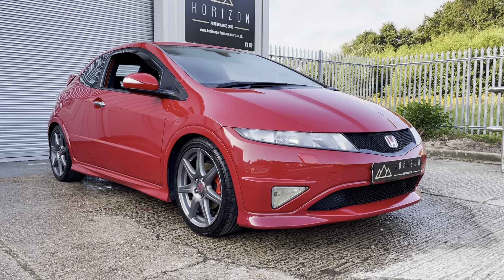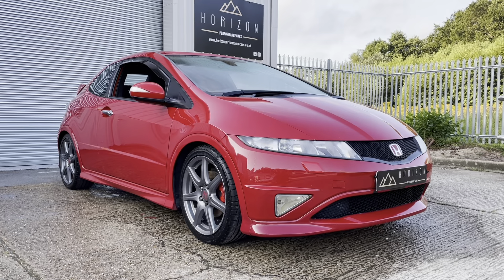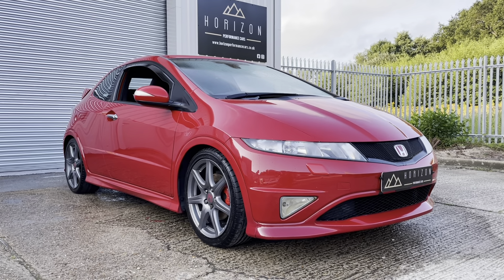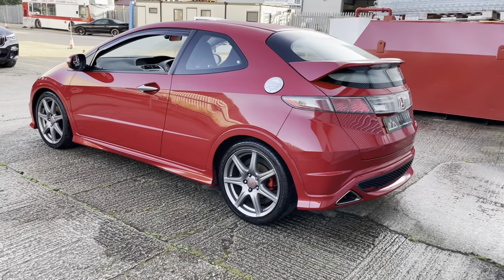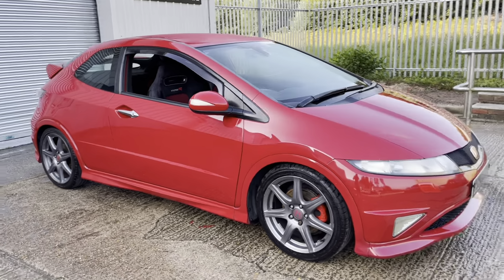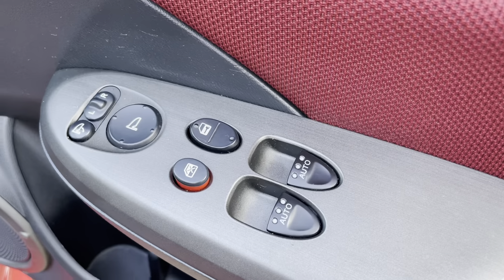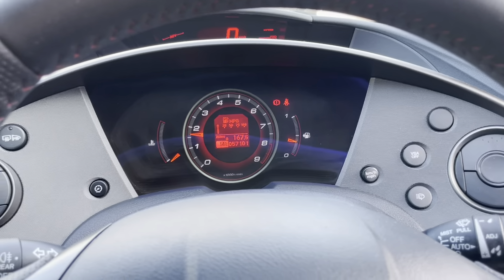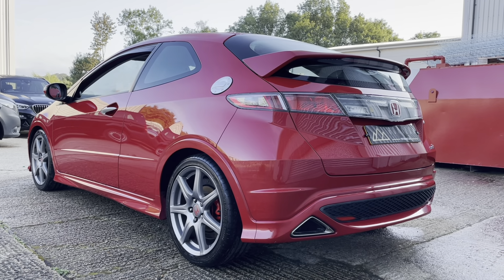Honda Civic Type R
Honda Civic Type R, 2009 (59), 57,000 miles, HPI clear, full service history, 2 keys, book pack, will have a new MOT, free 3 month warranty.

A lovely example of a Civic Type R, only 2 previous owners, with the last keeper owning the car since 2011.  A completely standard, unmolested and well maintained example. All four wheels are tidy, all four tyres are in great condition. VTEC kicks in nicely, and delivers fantastic performance.

The car comes with a great spec including electric powerfold mirrors, electric windows AC (working well), Bluetooth phone prep, duel zone climate control, cruise control and much more.

This really is an lovely example of these amazing performance cars, in great condition inside and out. If you are in the market for one of these Type R’s you will not be disappointed with this one. It almost certainly won’t be around for long, so please call us to reserve. Viewings are by appointment only, part exchange and finance are both possible, we can also deal with you remotely should you wish by proving detailed personalised videos, remote finance and paperwork signing, and delivery. All cars are supplied with a 3 month warranty.

£8,495